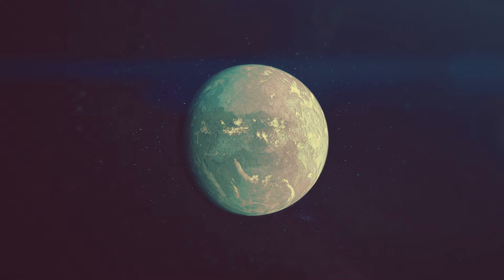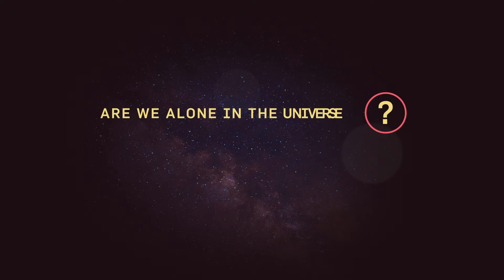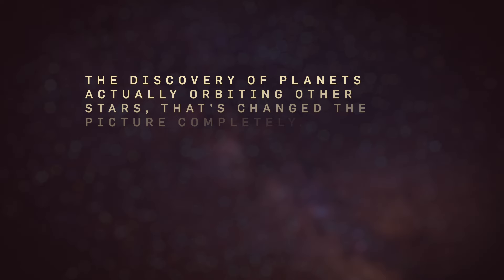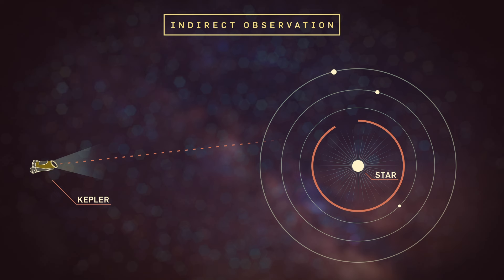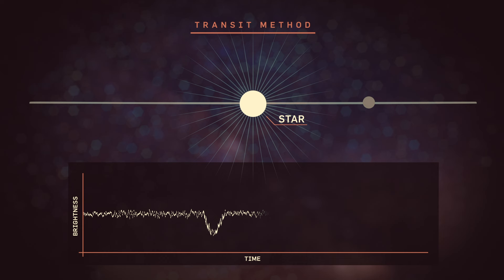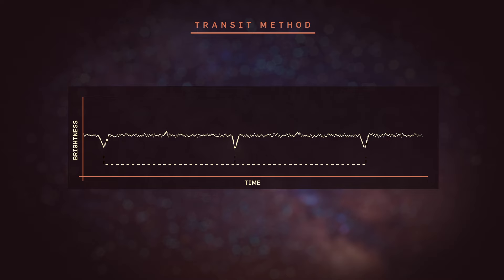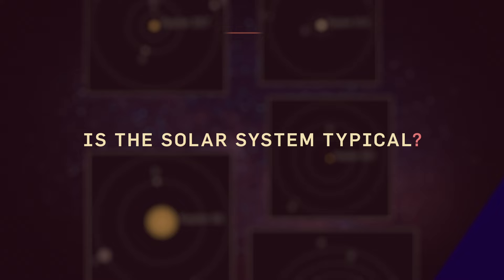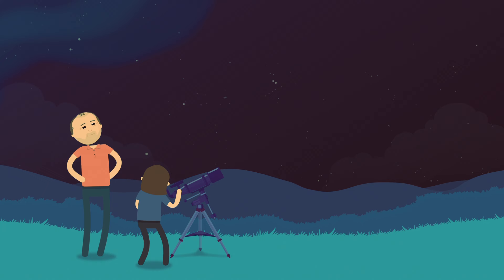Searching for Exoplanets, Searching for Life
Welcome to the second season of Thought Café +! Every video is based on an interview with a special guest.